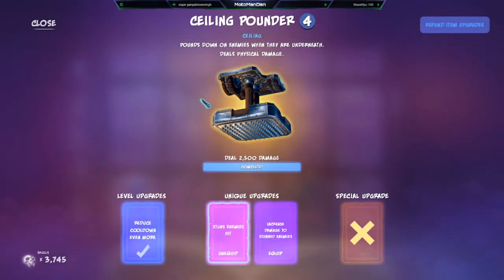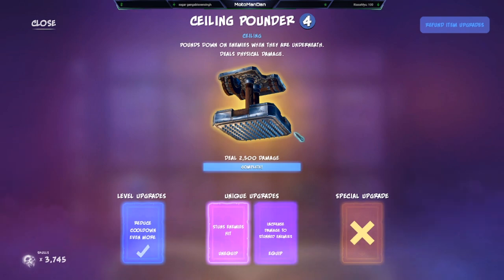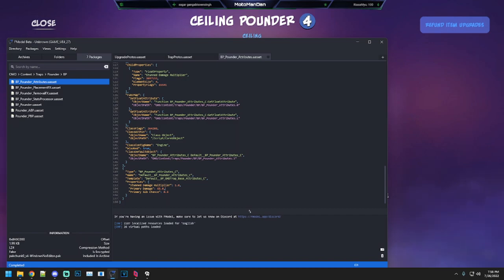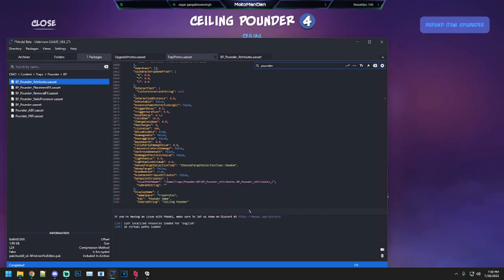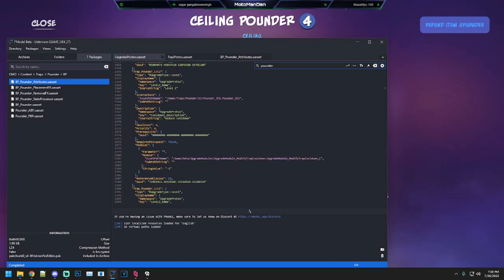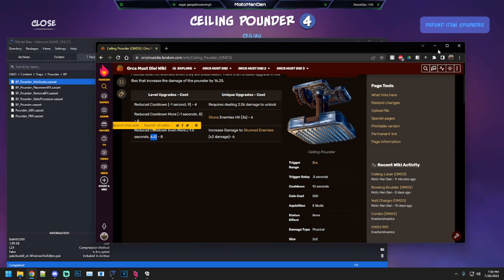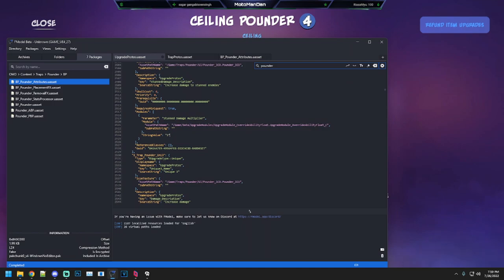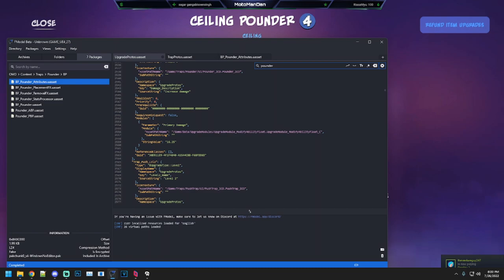Deep Dive - Ceiling Pounder